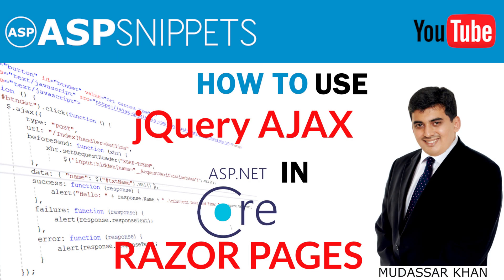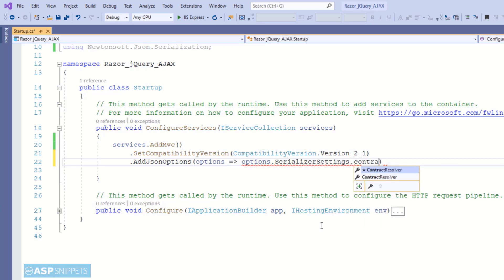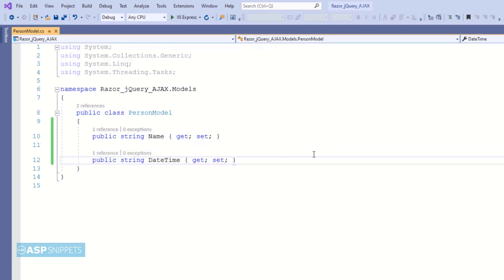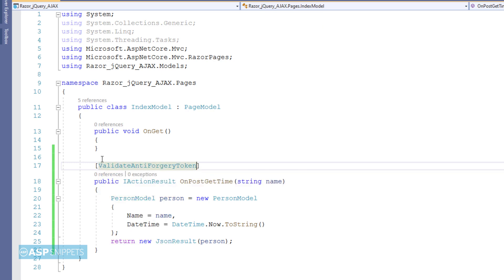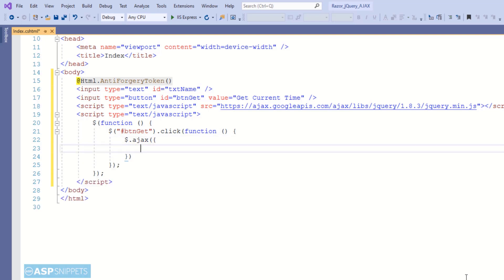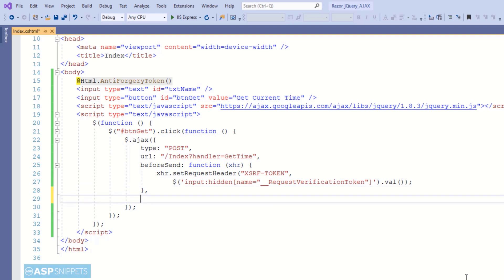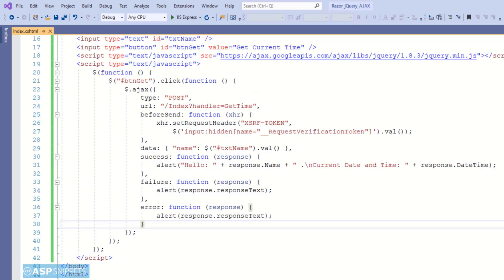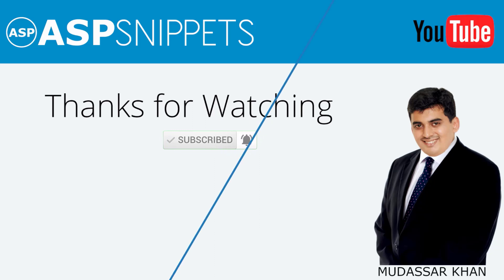Using jQuery AJAX in ASP.Net Core Razor Pages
Here Mudassar Khan has explained how to use jQuery AJAX in ASP.Net Core Razor Pages.

The POST method of the Razor Page will be called using jQuery AJAX and JSON from HTML in ASP.Net Core.

Chapters:
00:00 Introduction
00:19 Configuring JSON Serializer setting
01:30 Configuring Anti-Forgery Token
02:00 Adding Model class
02:33 Creating handler method for jQuery AJAX call
03:39 Calling handler method using jQuery AJAX
07:16 Article Information
07:37 Demo